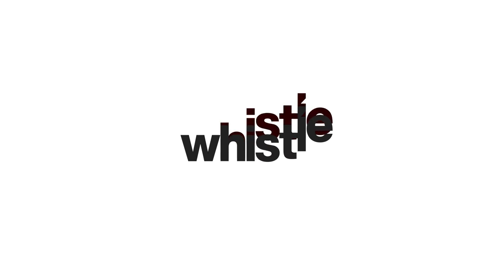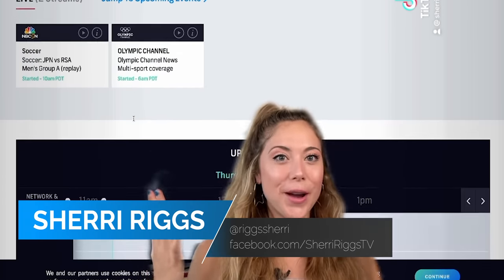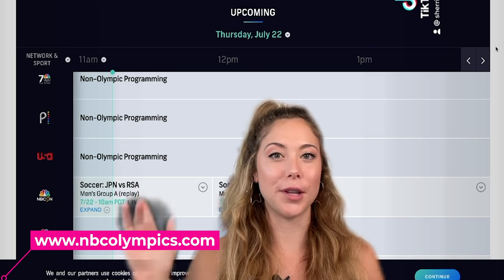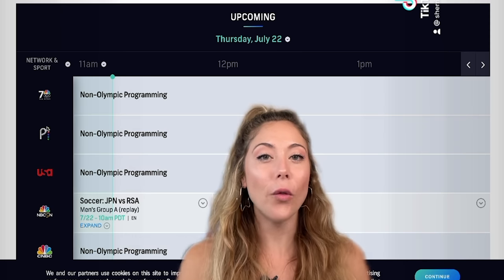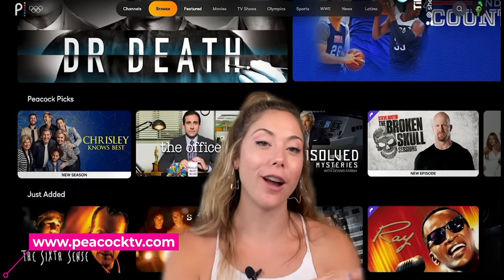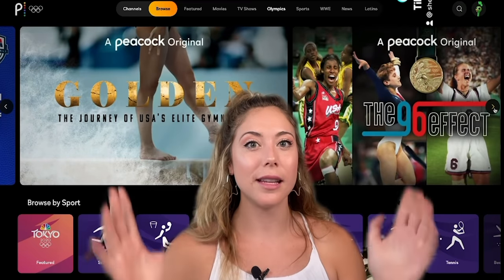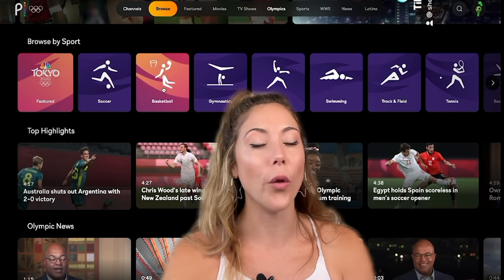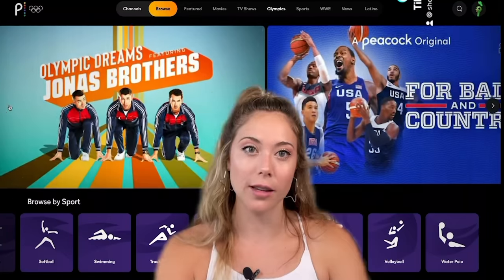How to Watch the Olympics (FOR FREE!) | Easy Streaming Tip!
To watch the olympics for free you can buy an antenna that allows your tv to function over the air (free channels including NBC!) OR you can simply download the Peacock app or create an account online!

PeacockTV.com
NBCOlympics.com

0:00 Intro
1:10 NBCOlympics.com/Schedule
2:10 Peacock Olympic TV!